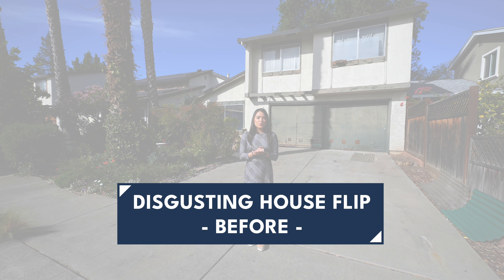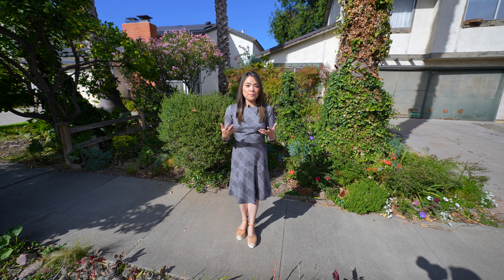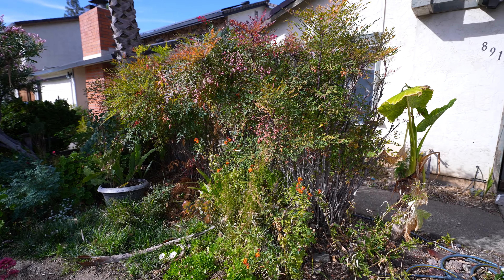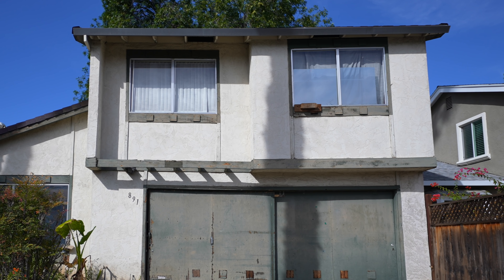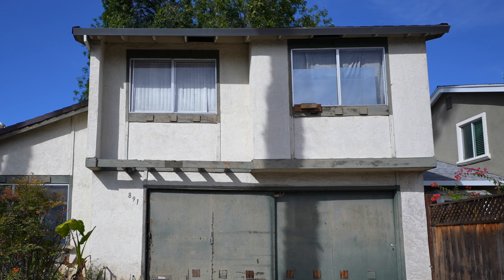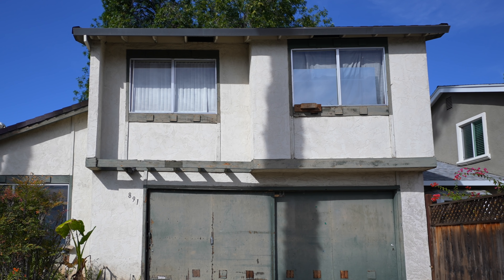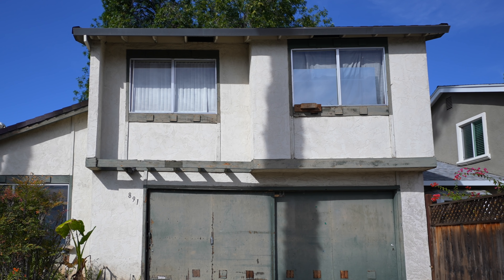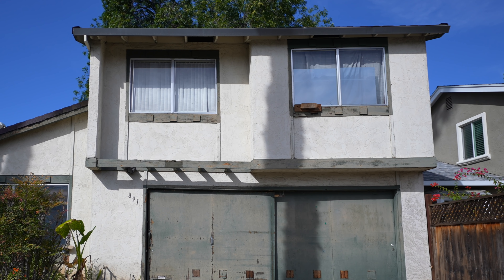Disgusting Entry Level House Flip Before - Nasty Home Tour, 50 Year Old Home Remodel Scope of Work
This is one of the MOST DISGUSTING houses I've ever seen! This entry level home is rat infested, and has been neglected for decades.
As a house flipper of 5 years, I've flipped almost 50 houses with a six-figure profit on average. I'm so excited to share with you all the knowledge and experiences I've gained so far. I hope to help you get out of the rat race and achieve financial freedom like I did.

Purchase my book on Amazon Today:
How to remodel an old house? A 50 year old home remodel is different from the home remodel scope of work of a regular house flip because you need to make sure your house flipping scope of work is thorough.

We just started working on this 50 year old house flip, and I'm going to explain to you on this entry level home remodel about my house flipping scope of work. This nasty home tour will show you how an entry level home renovation should be done and the home remodel scope of work.

50 year old home flip usually require a more detailed house flipping scope of work because there are a lot of items that need to be updated. This entry level home tour on 50 year old home remodel will help house flipping beginners learn the process on how to do a bi level home remodel and how to flip houses for beginners.

We'll be working on this nasty house flip in the next few months. Make sure you subscribe to the channel, so you can see the big reveal once the split level home flip is finished and we restore the former glory of this home.